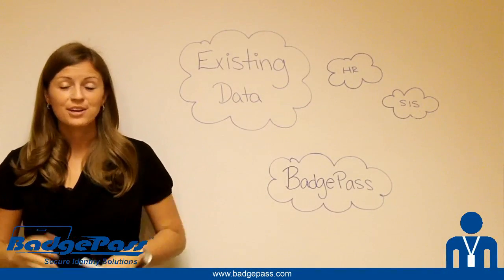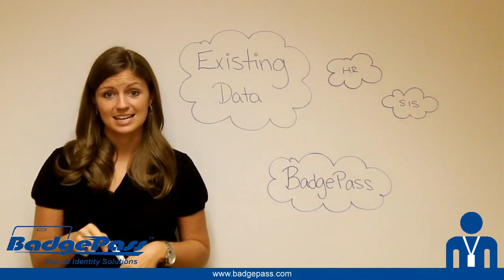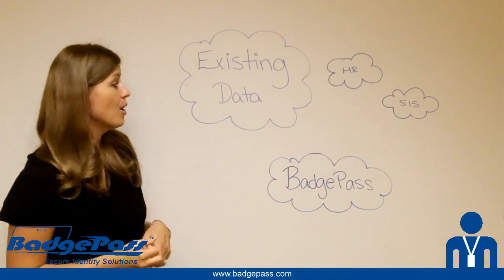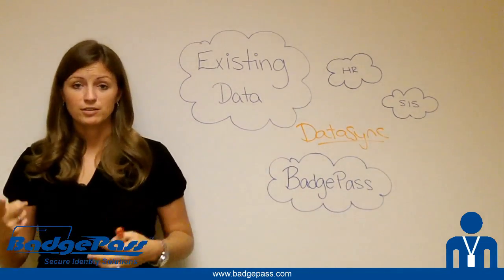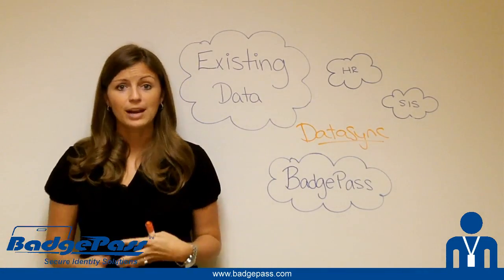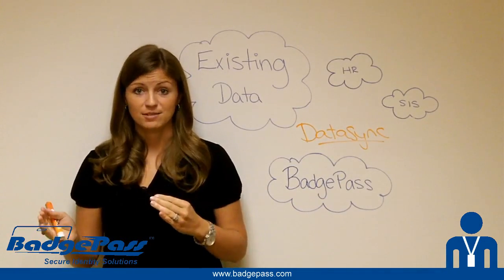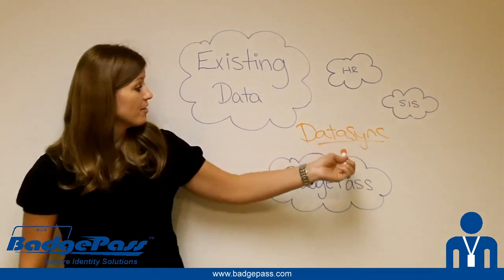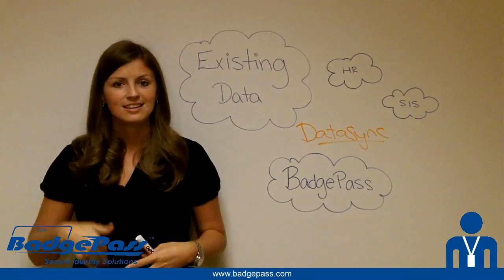Lindsay's Lessons - DataSync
Need an easier way to sync with your existing database information?  Check out the BadgePass DataSync Utility!  It makes pulling in database information easier than ever before!